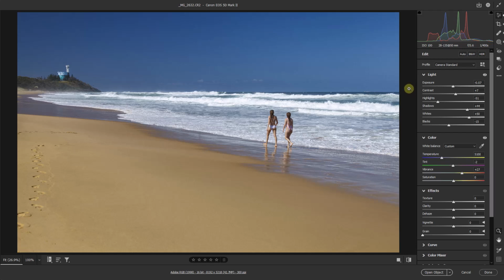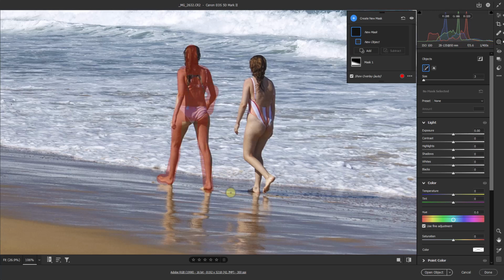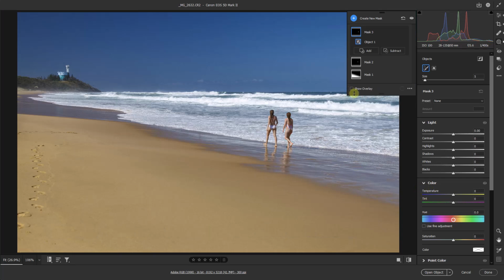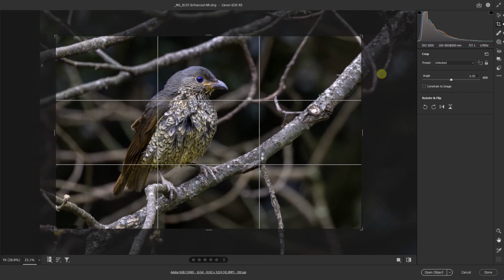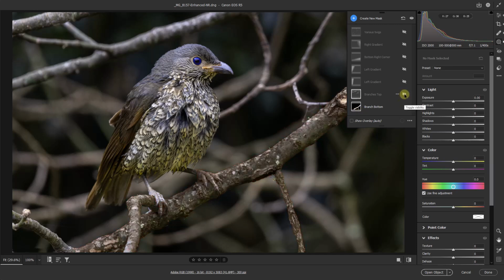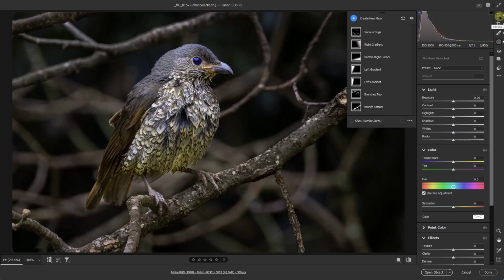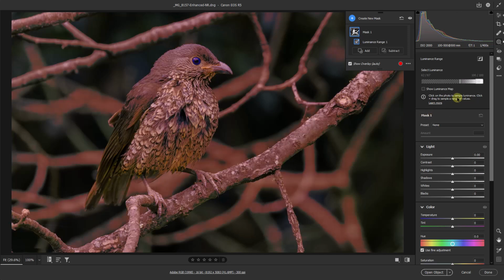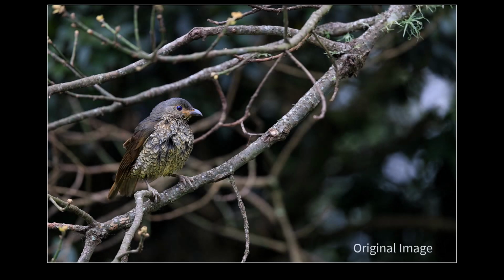026 Photoshop for Amateur Photographers - More AI Masks